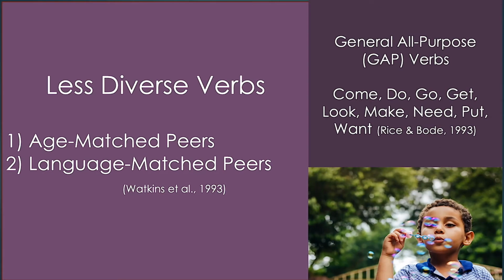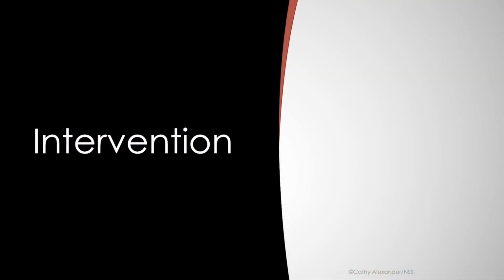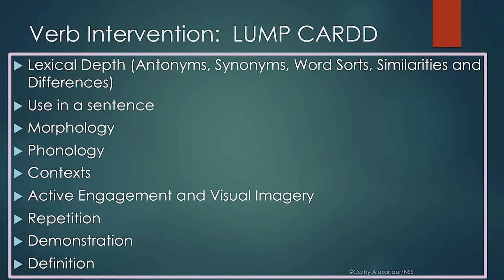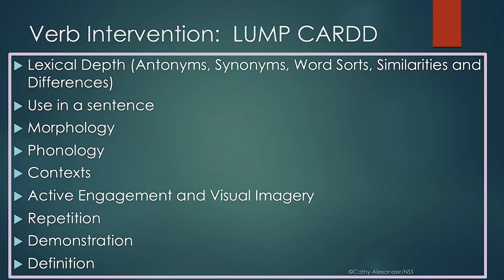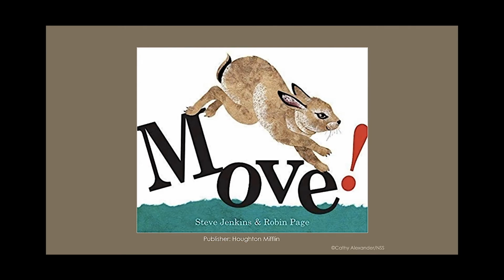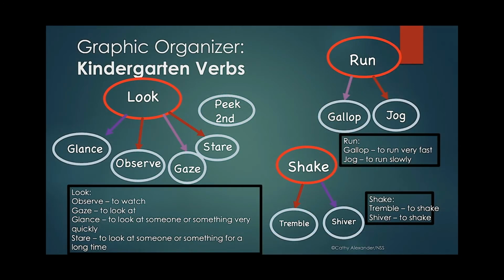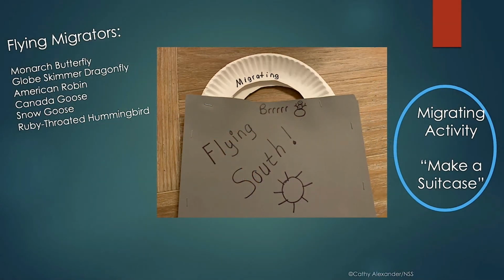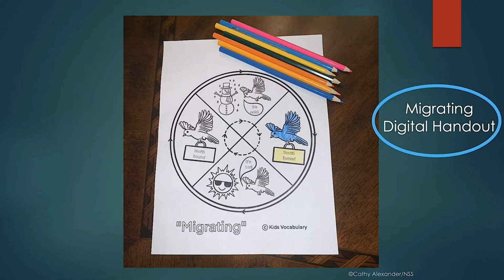e245 Preview: Ready, Set, "Action" – Integrating Curriculum Verbs Into Your Therapy Session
Limited verb lexicon is a characteristic of children with specific language impairment (SLI). Learn how SLPs can foster the development of verbs by increasing frequency input and verb diversity. Learn two intervention techniques that are critical for learning verbs. Strategies will be provided for children with SLI to learn curriculum verbs. These strategies will facilitate the children’s participation with the demands of the curriculum and to participate in the classroom environment. Grade-level verbs, high-incidence academic verbs, and verbs critical for academic success will be listed and reviewed. Numerous digital handouts will be discussed, demonstrated, and provided. Age range: preschool – adolescents. Offered for 0.2 ASHA CEUs – 2 Contact Hours.

Visit NorthernSpeech.com/ceaaa/ to learn more.